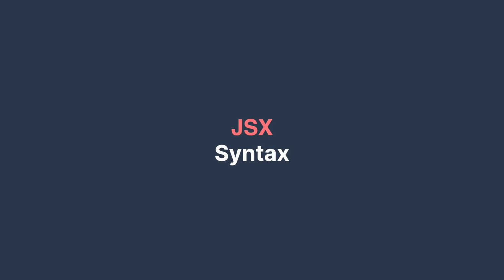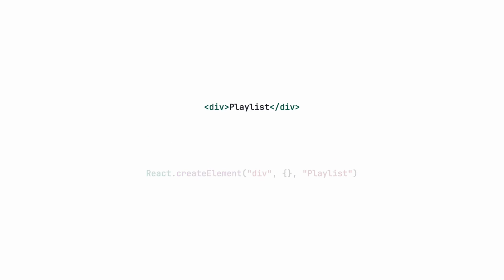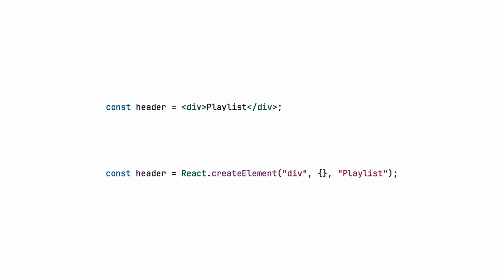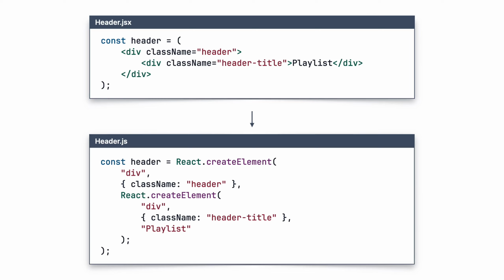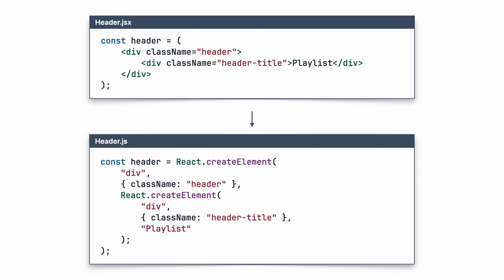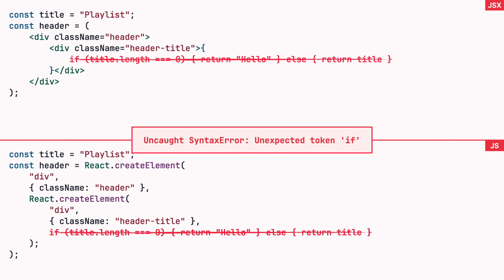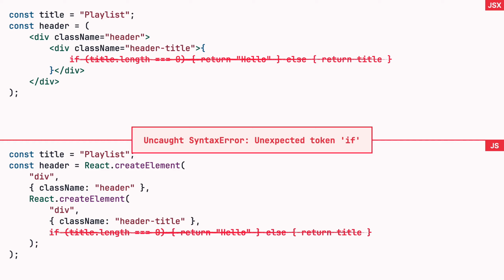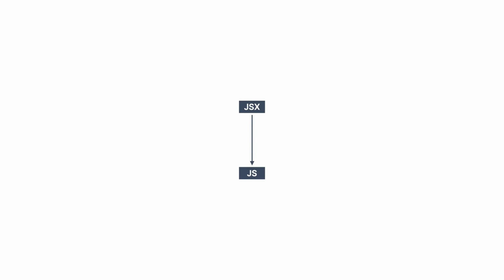What Is JSX? An Introduction to React’s Syntax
JSX isn’t HTML. It just *looks* like it.

In this lesson from "An In‑depth Introduction to React", we break down what JSX actually is, why it exists, and how to use it correctly.

🎓 Want to go deeper? The full course takes you from fundamentals to custom hooks, layout effects, and performance optimizations:

You’ll learn:

✅ How JSX blends JavaScript and UI code
✅ Why JSX requires one parent element
✅ How to embed dynamic expressions (and what’s allowed)
✅ Common gotchas

Most tutorials just tell you to "write HTML in your JS." This one tells you why that works.